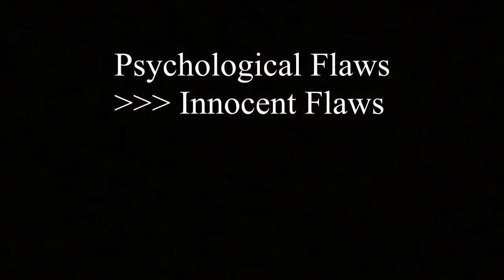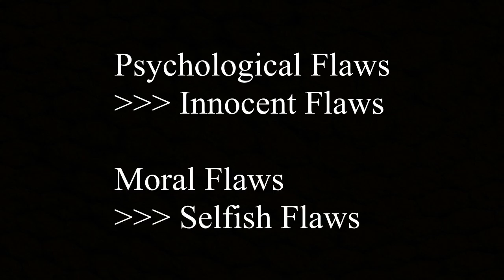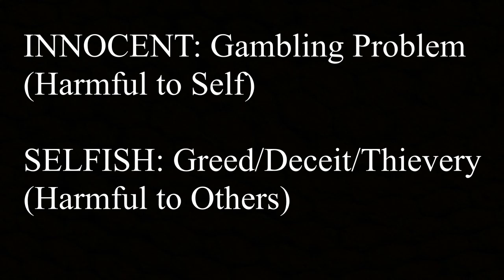Mastering Character Flaws (Fiction Writing Advice)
If you want to write compelling characters, one flaw isn't enough. Find out which two you need.

Get Brandon's horror/thriller novel BAD PARTS: amzn.to/3esTFYC

The Anatomy of Story by John Truby: